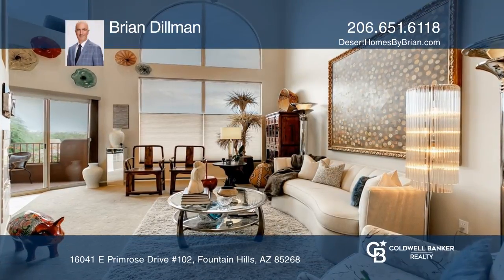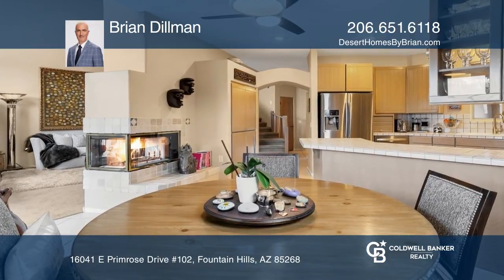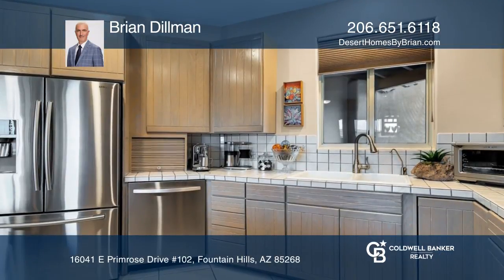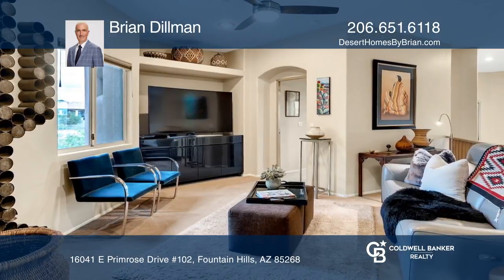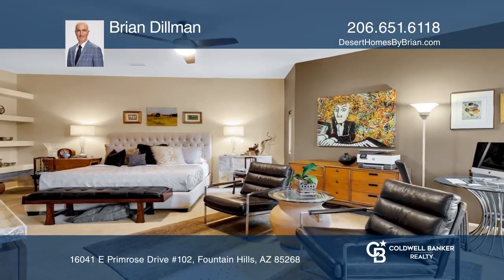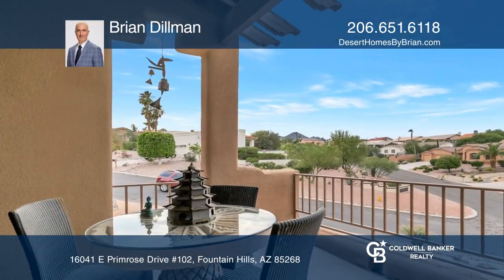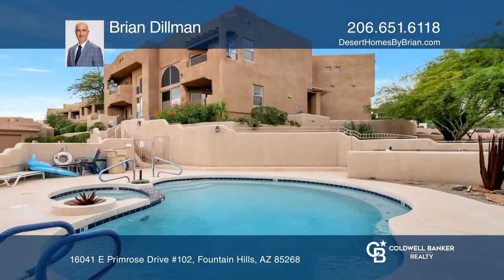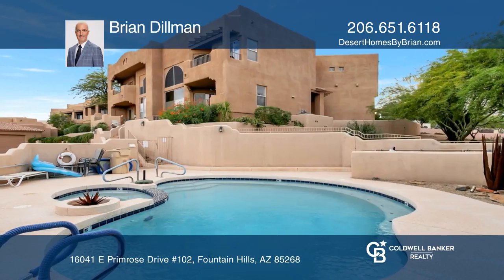16041 E Primrose Drive #102 Fountain Hills, AZ | ColdwellBankerHomes.com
16041 E Primrose Drive #102, Fountain Hills, AZ

This is not your cookie cutter townhome! Unique touches include arches, art niches and interesting angles. The two-story living room has approximately 20-foot ceilings and a three-sided fireplace. The large kitchen offers stainless steel appliances. Three bedrooms each have their own en-suite bath.